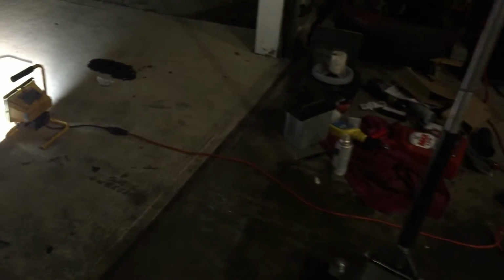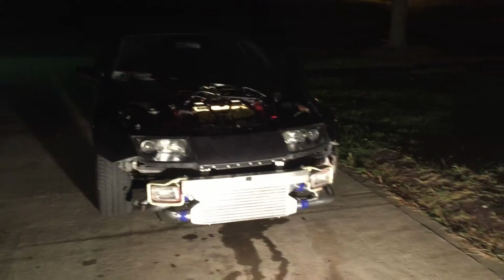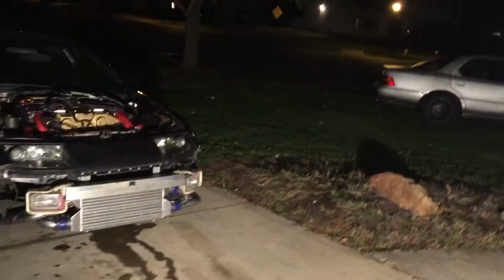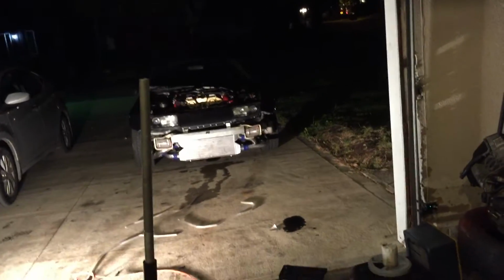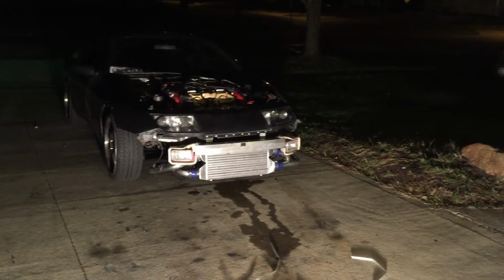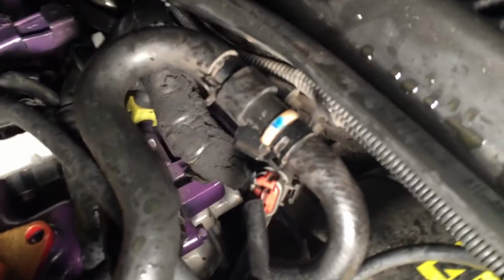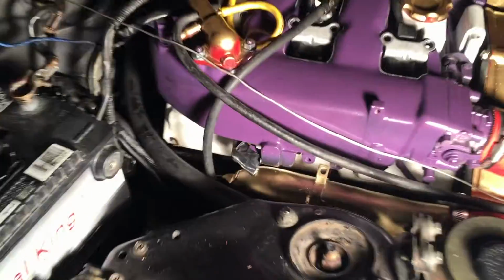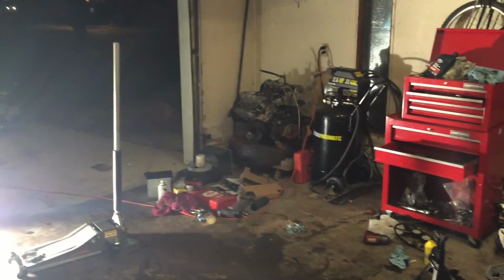BK's 300zx drift build ep8: upgrades :)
Well, on the behalf of this oil leak, I won't be drifting this weekend, I'll be tracking down this leak first. On the bright side, the z looks fucking bad ass!